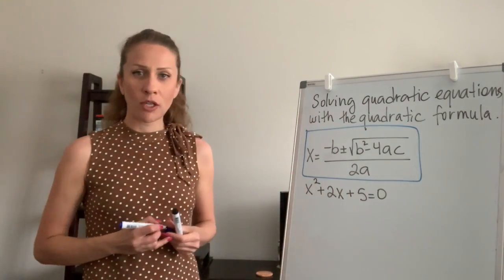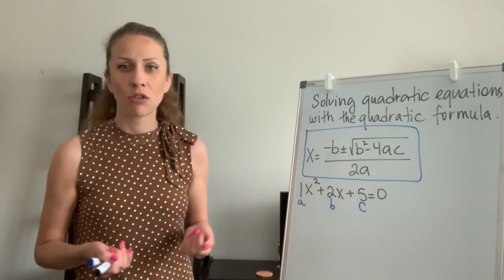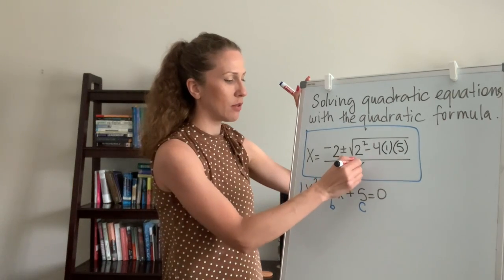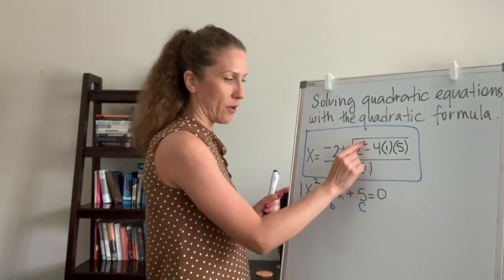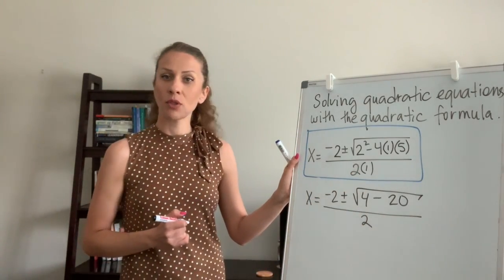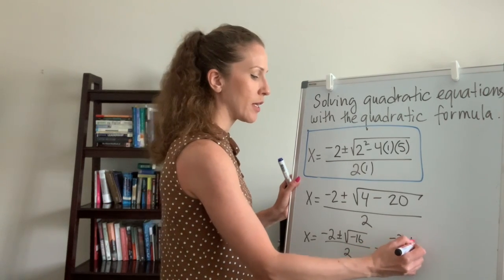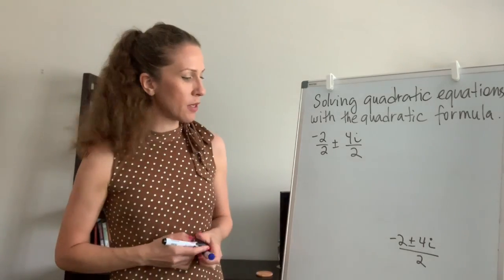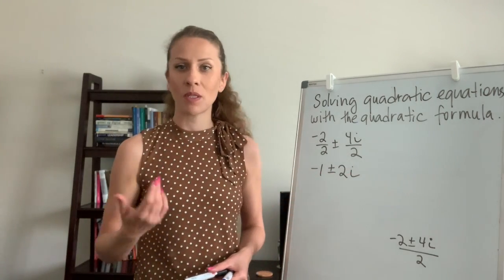Quadratic Formula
This video demonstrates how to solve quadratic equations with Quadratic Formula